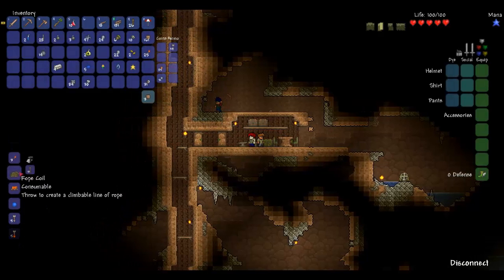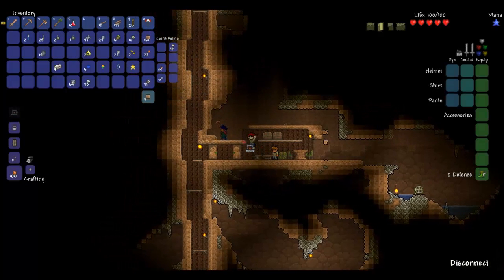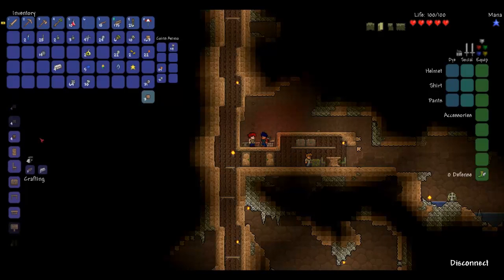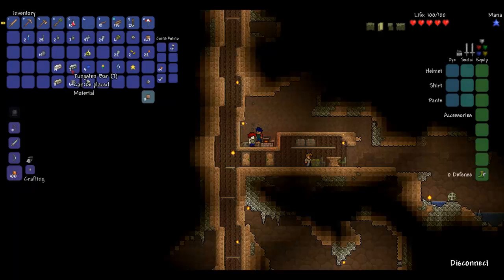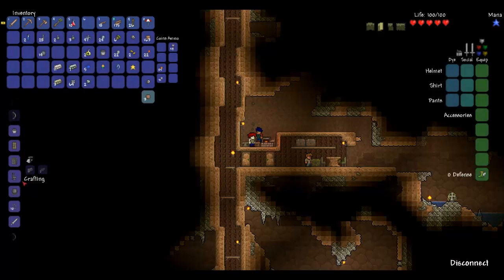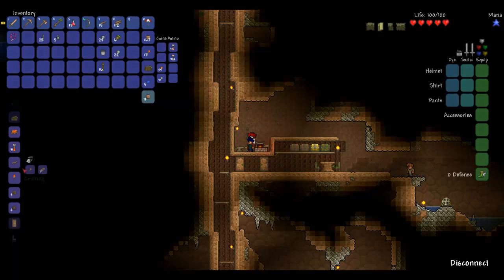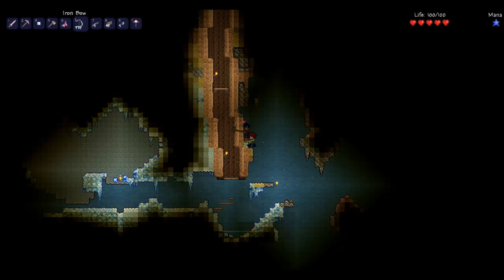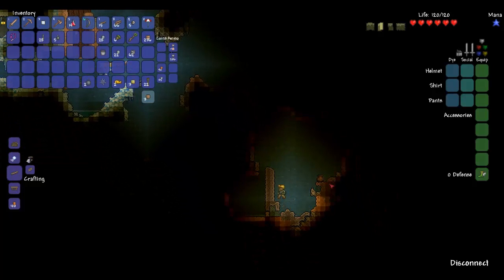trarria w- dp E4 more caving and bulding a house